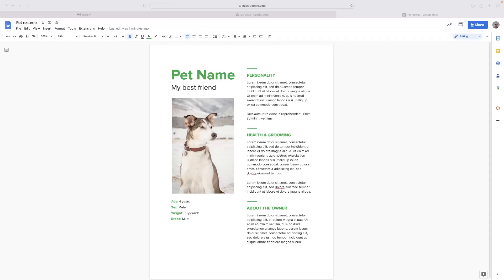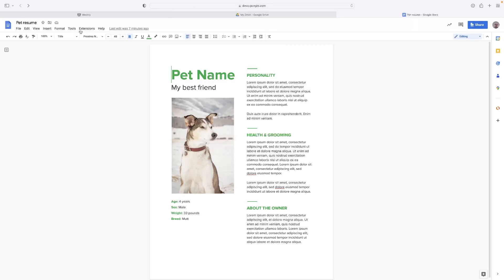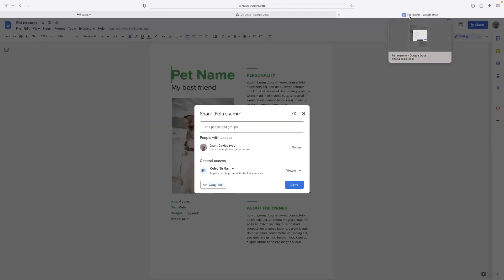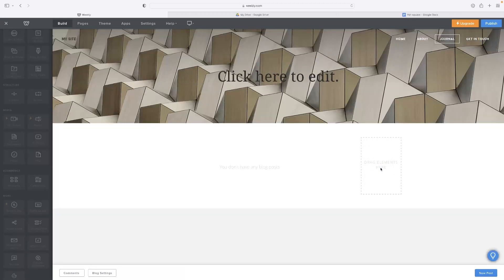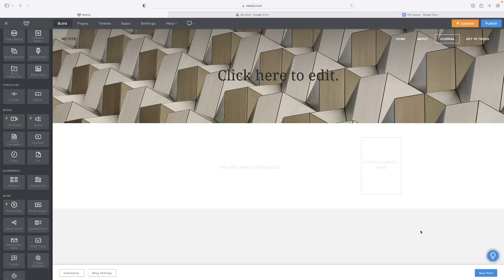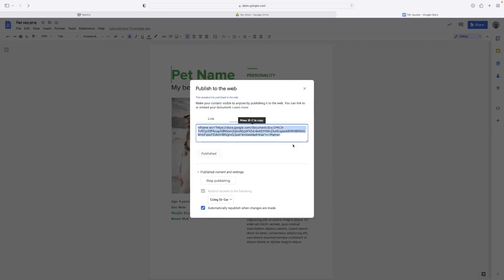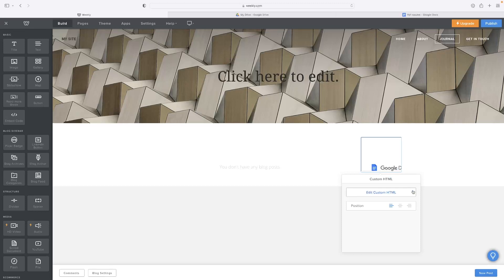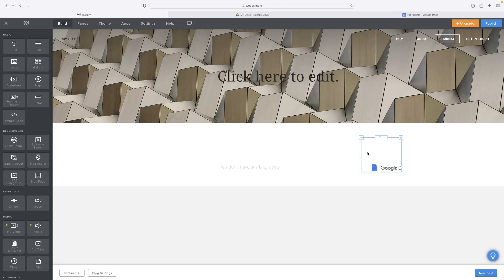How To Put Word Doc On Weebly Tutorial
How To Put Word Doc On Weebly

If you're looking for a way to share your word document with the world, then we recommend using Weebly. Weebly is a user-friendly website builder that makes it easy to create a website or blog from your word document.

In this video, we'll show you how to put your word document on Weebly. Weebly is a great way to share your word document with the world, and we hope you give it a try!